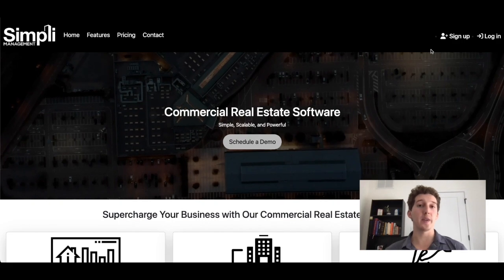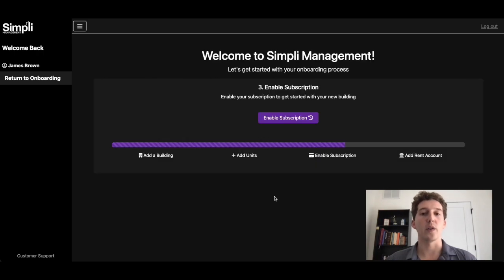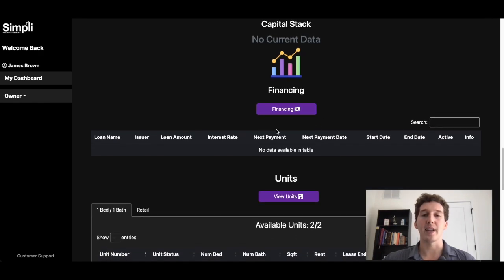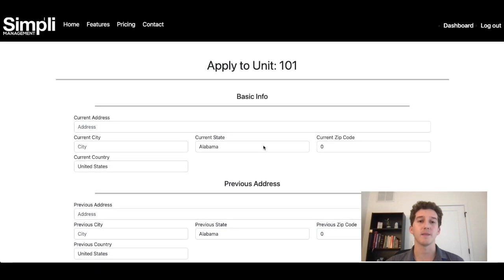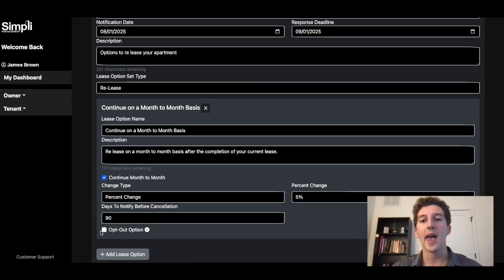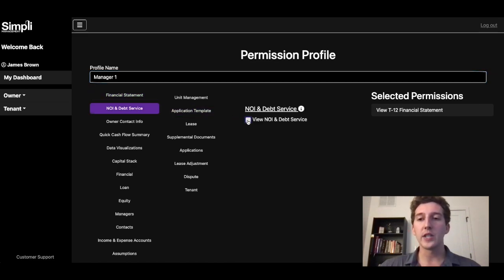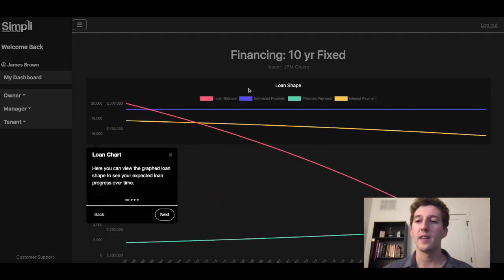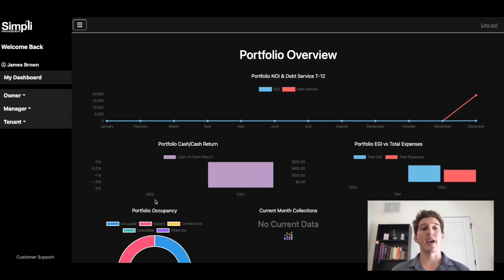Simpli Management Software Demo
Discover how Simpli Management can simplify and supercharge your commercial real estate operations! 🚀 In this video, we’ll walk you through a live demo of our cutting-edge property management software, showcasing its powerful features designed to save you time, increase profitability, and enhance tenant satisfaction.

✅ What You'll See in This Demo:

Advanced Portfolio Insights: Track and manage your properties like never before.
On-Platform Applications & Lease Signing: Streamline your leasing process.
Online Rent Collection: Effortless payment solutions for landlords and tenants.
Comprehensive Accounting Tools: Keep your finances organized and transparent.
Custom Management Profiles: Tailor the platform to suit your unique business needs.
Whether you’re managing a few units or an entire portfolio, Simpli Management has the tools you need to succeed. Don't miss out on this in-depth look at how our software can transform your property management experience.